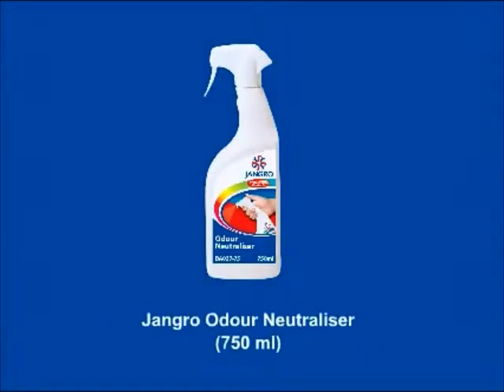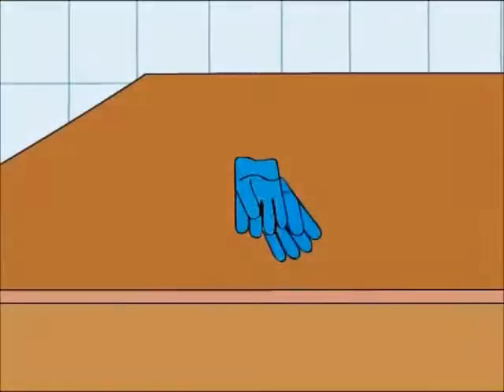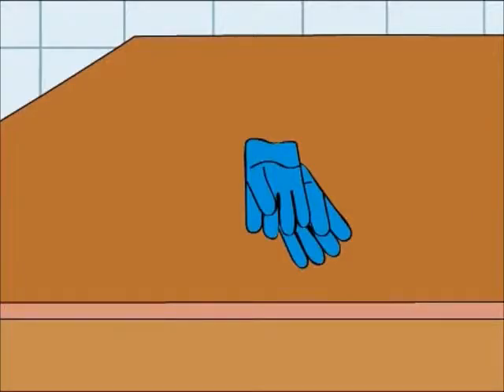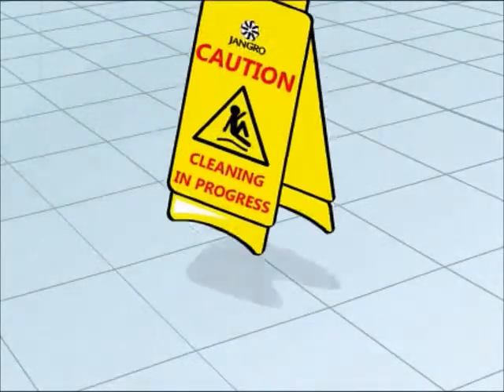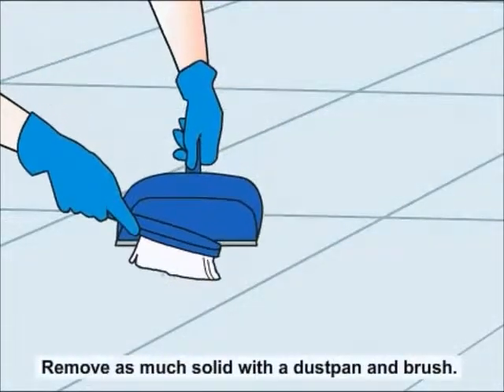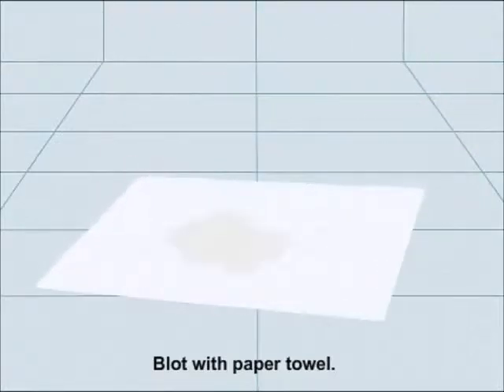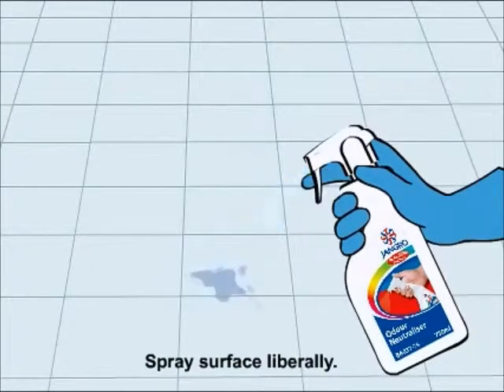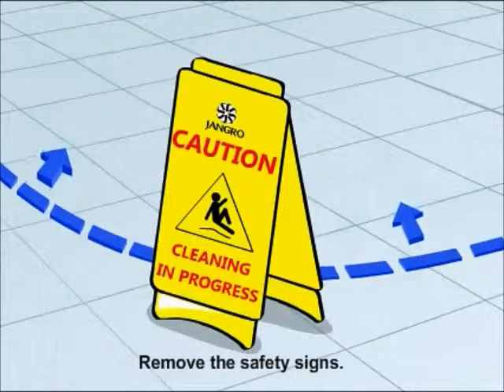PUG Odour Neutraliser BA037 75